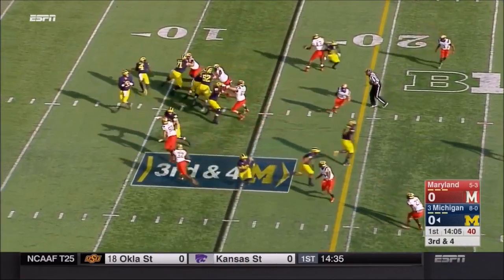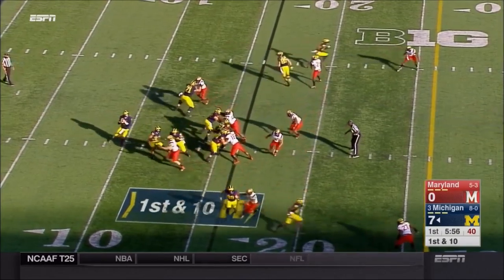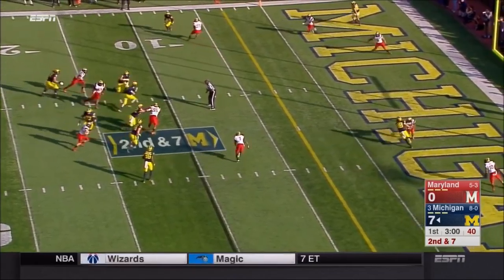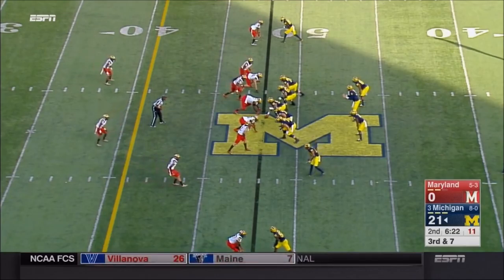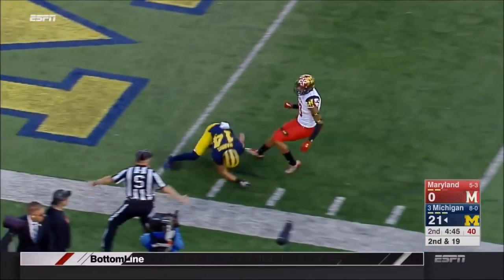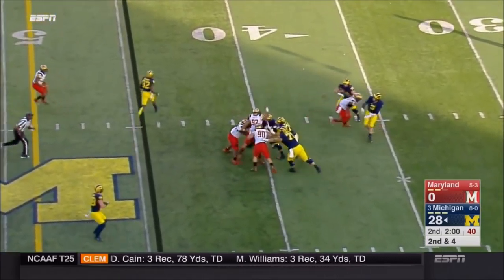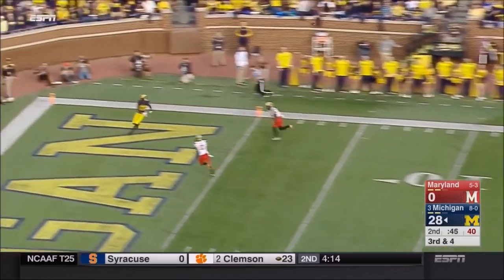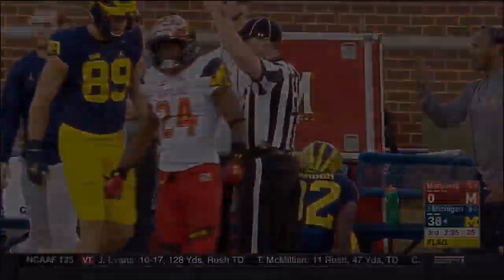2016 Player of the Week #9 - Wilton Speight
Wilton Speight highlights from week 9 vs Maryland